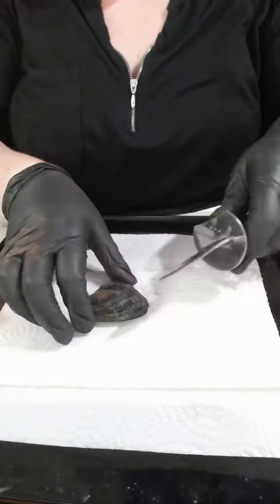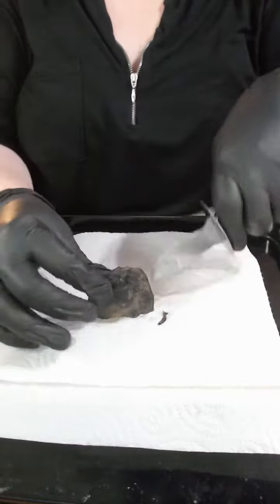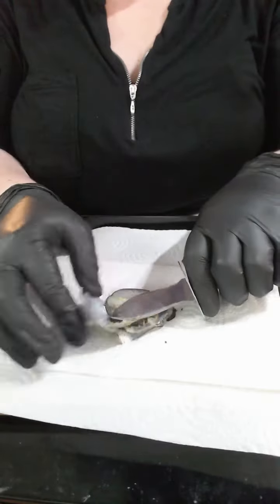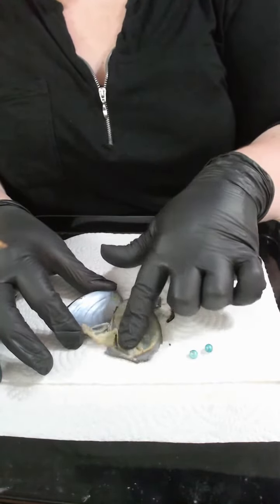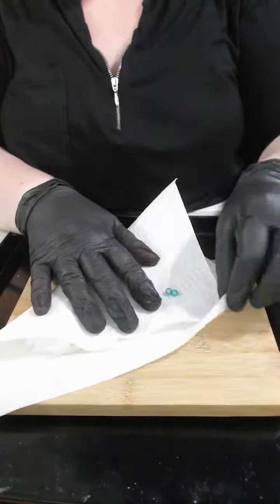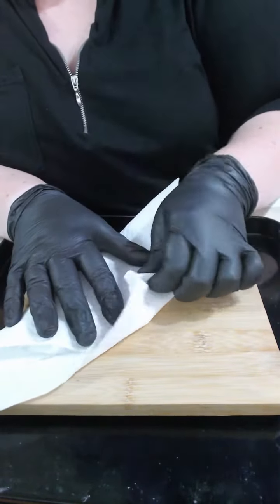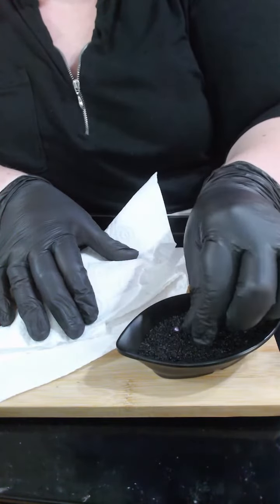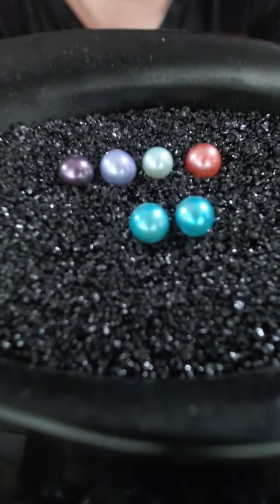26 23rd July 2023 Shorts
26   23rd July 2023   Shorts